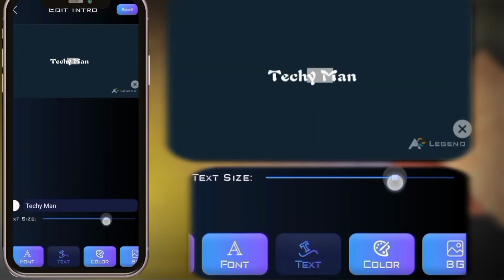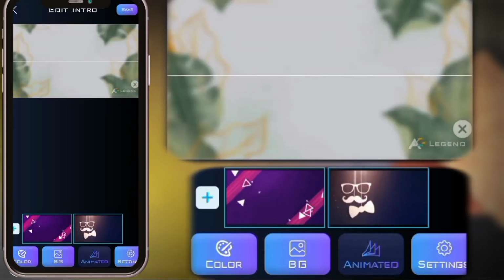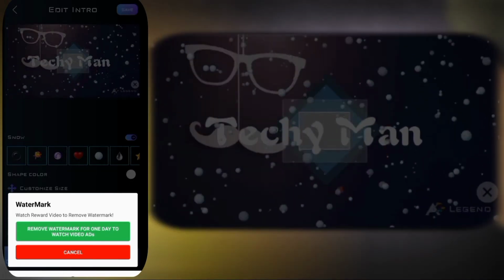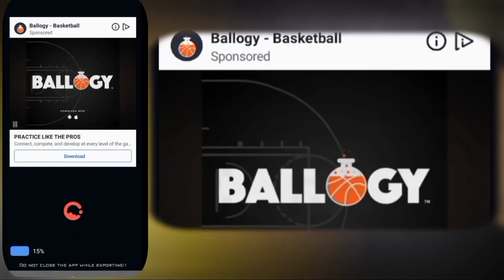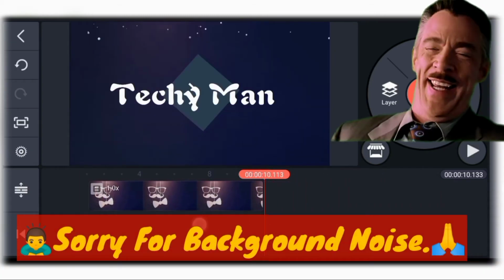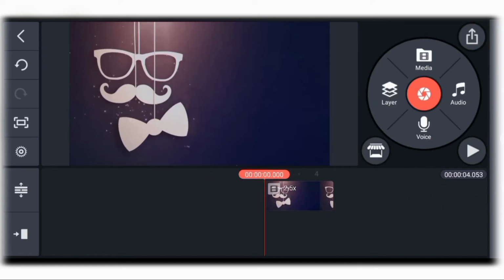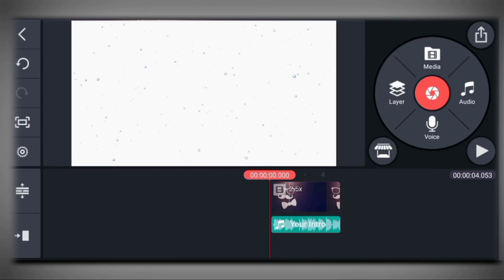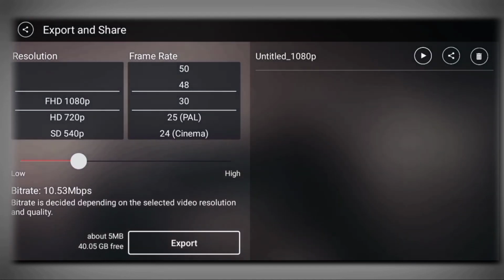How To Create YouTube Intro For Free | Create Intro For YouTube (In Mobile).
How to create professional YouTube intro.
Creating intro for your YouTube Channel.

Legend Animated Text -Intro Maker

*,Just Ignore This Section,*
How to create YouTube intro free
Create YouTube intro
Intro making apps
Intro making kinemaster
Intro making YouTube